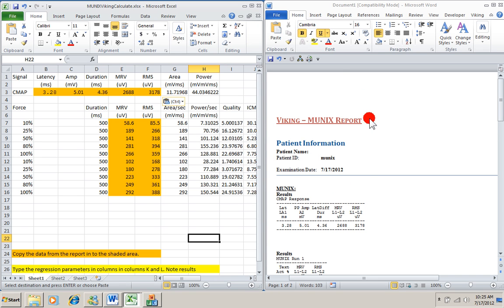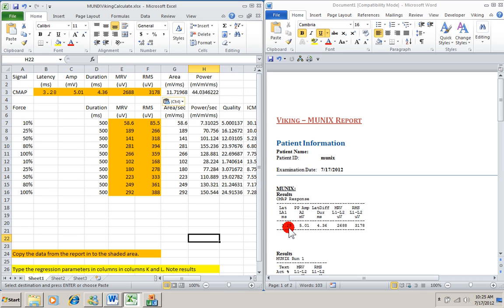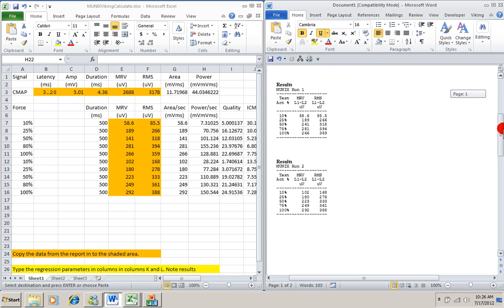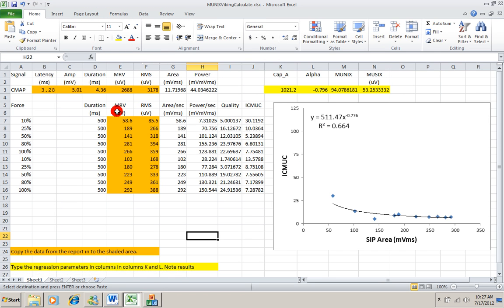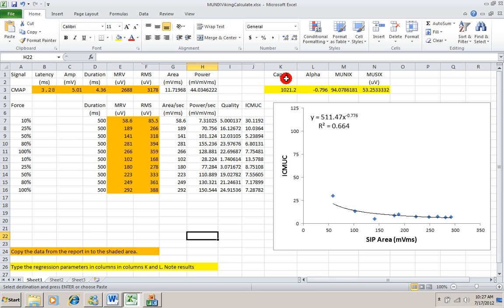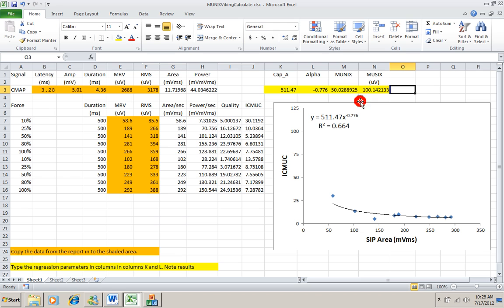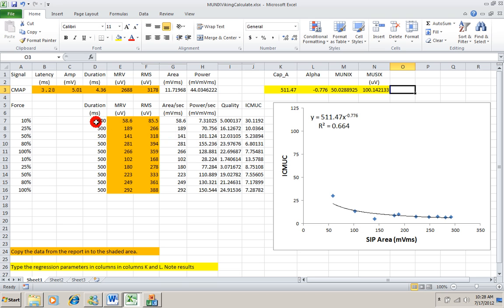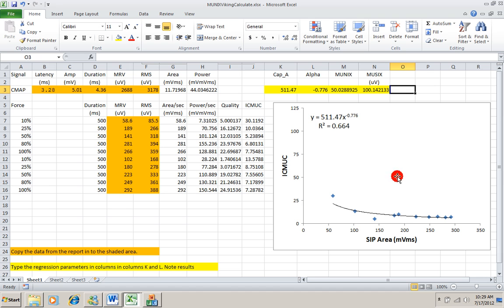MUNIX 4 Computation